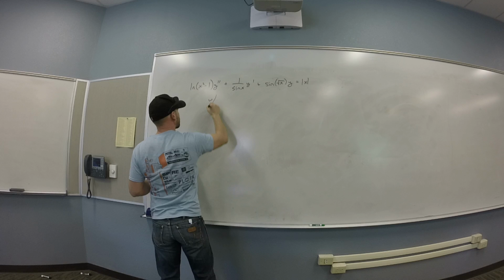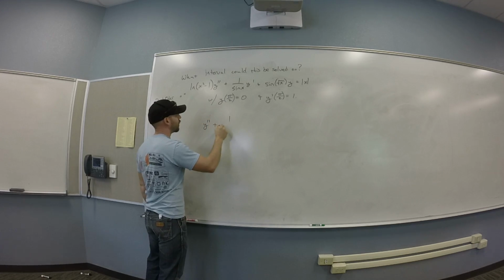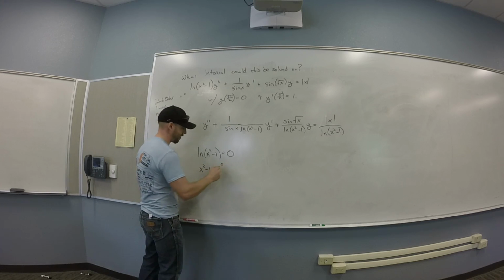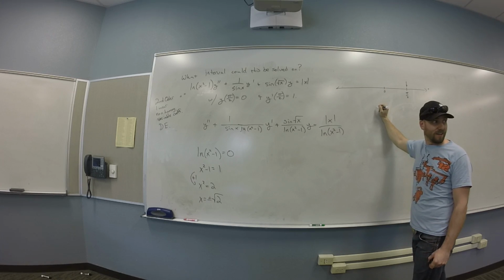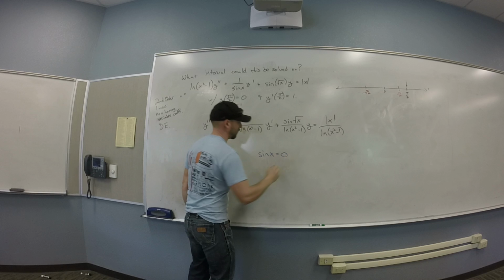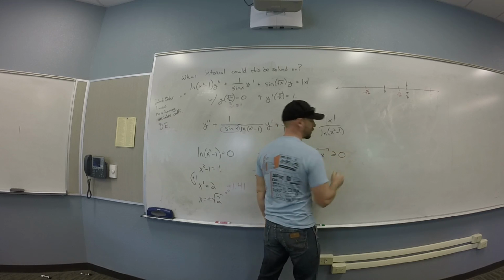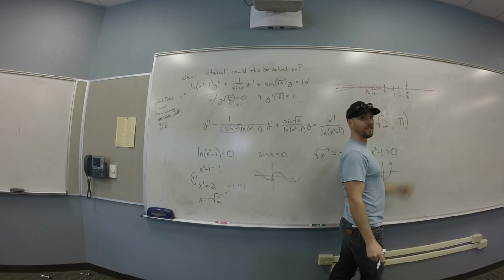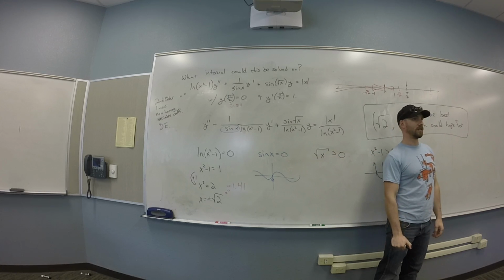Viable Intervals for solutions